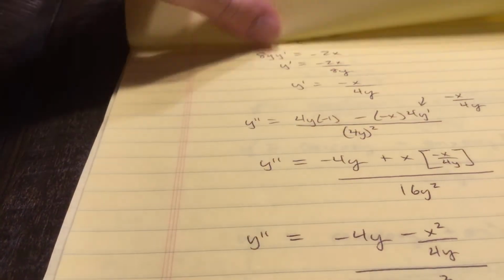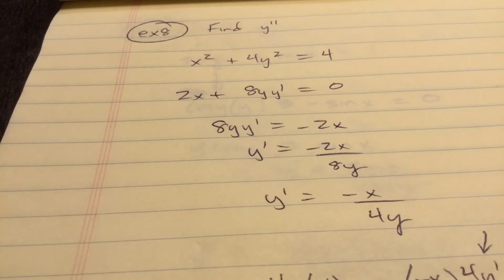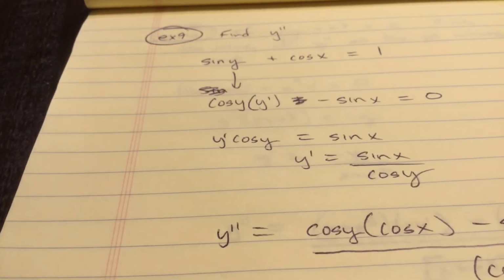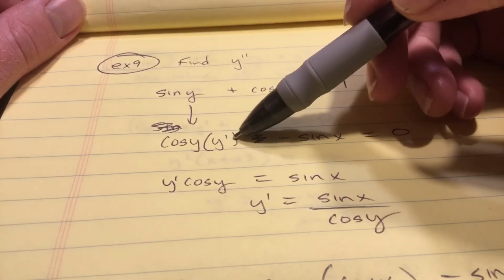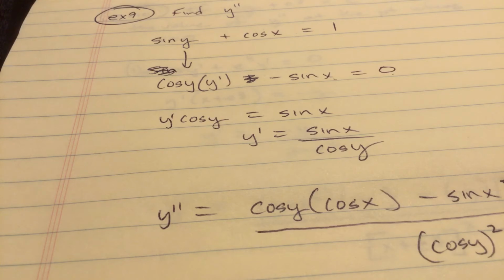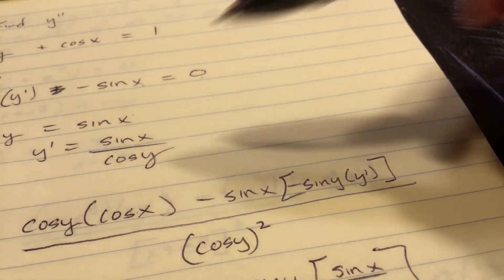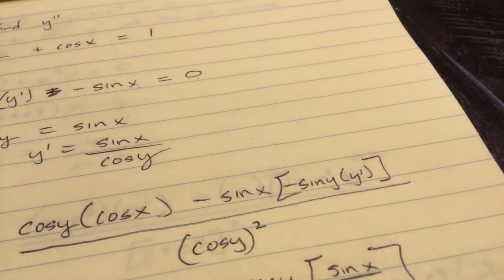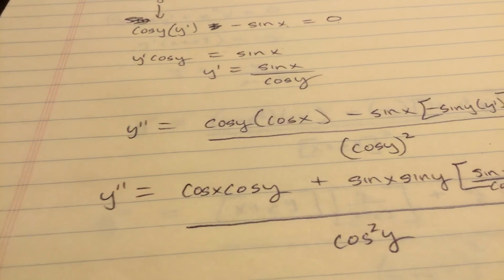Calculus Section 3.5 Notes Video #3